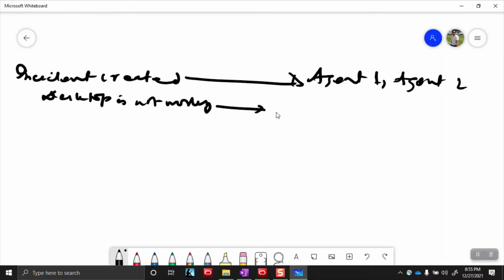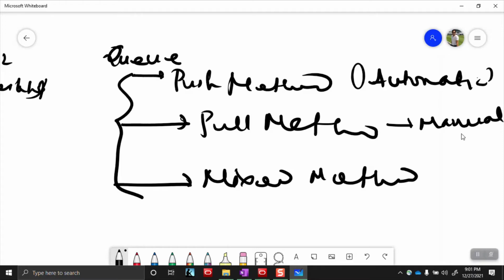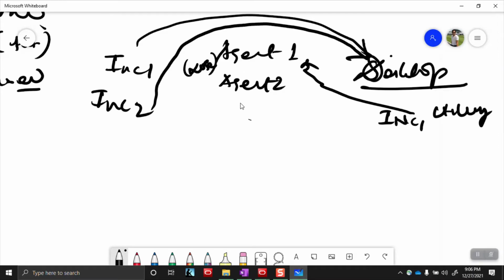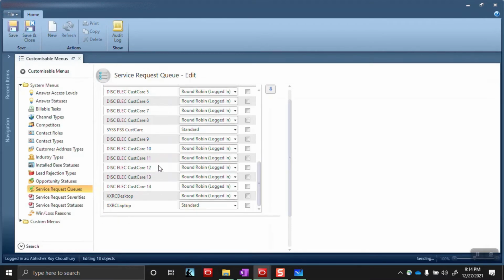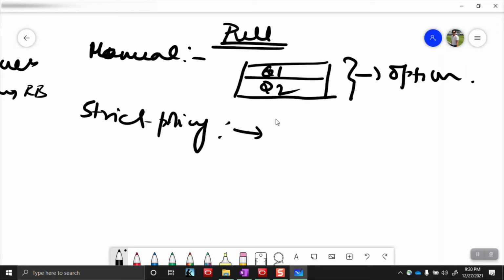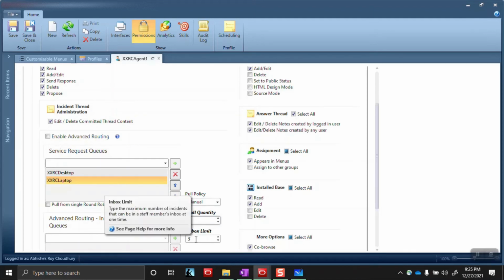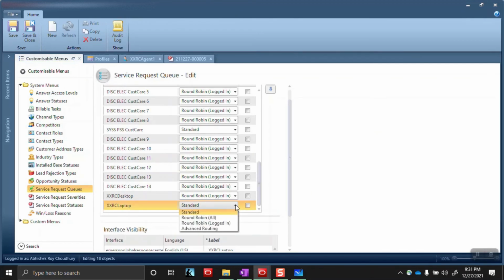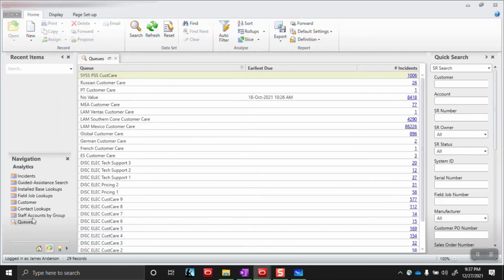OSC-Incident Queue-7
Oracle Service Cloud incident queue is a strong and beautiful feature to get the incidents assigned to the correct agents. This video speaks about the Oracle Service Cloud incident queue